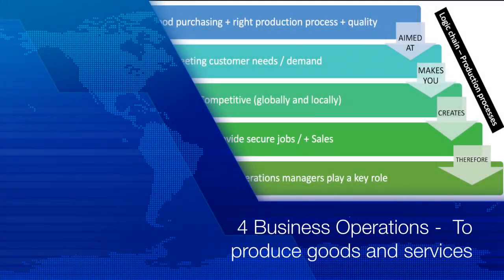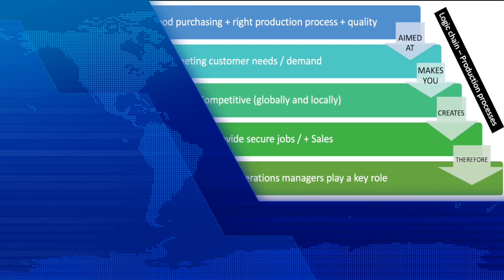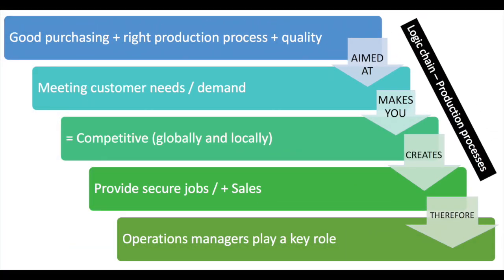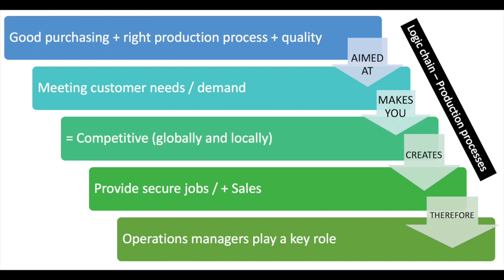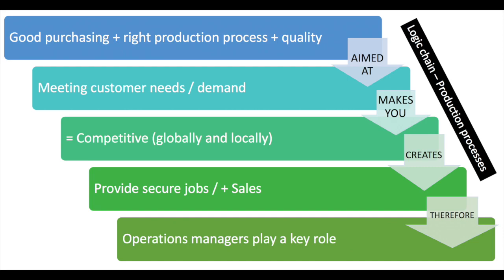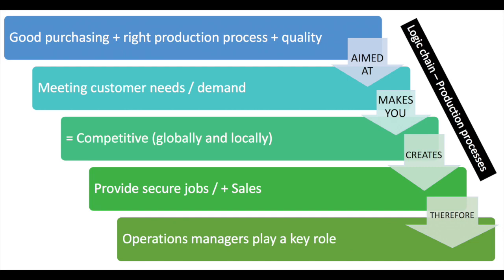4 Operations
What is topic 4 Operations about? This is a short logic chain aimed at helping students reach grades 8 and 9.